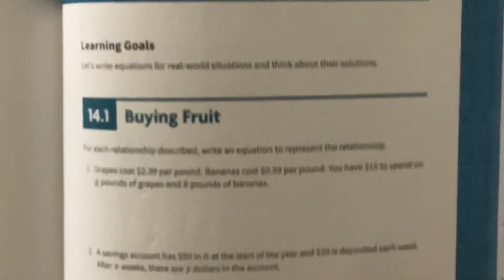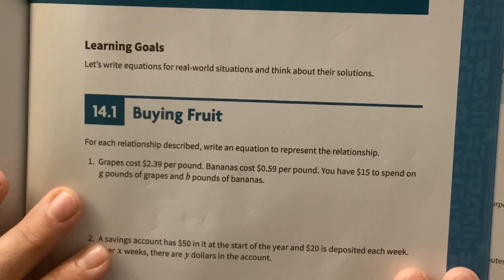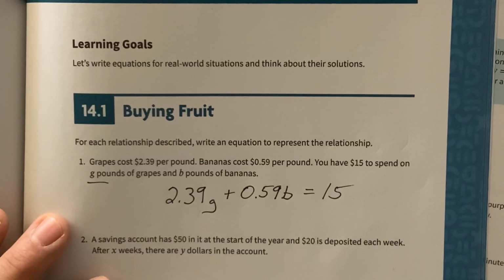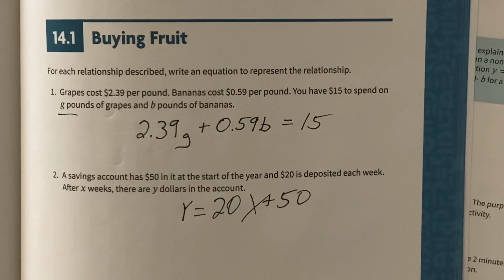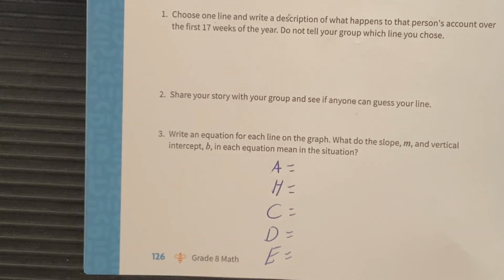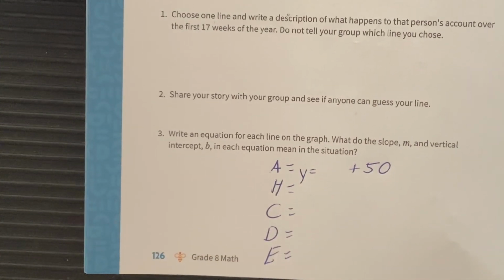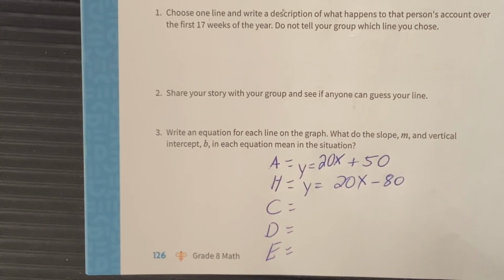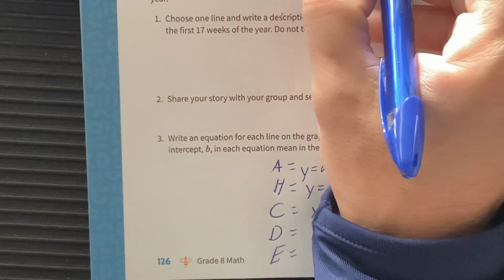Math 8 - 3.14 Lesson Video